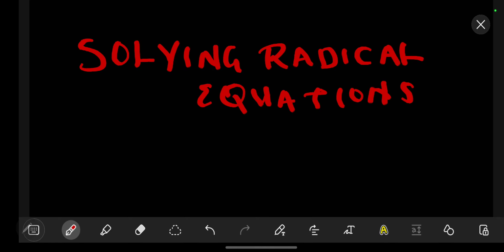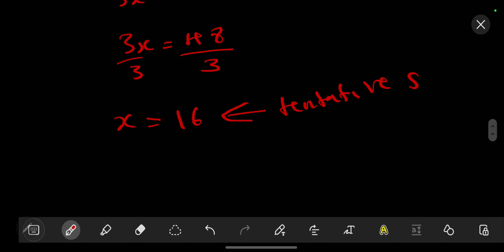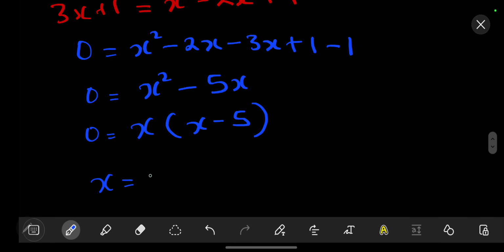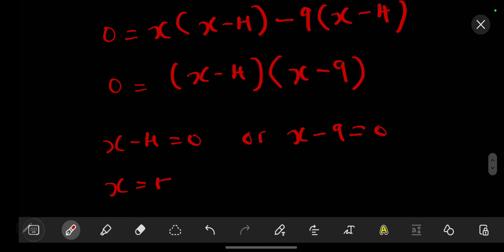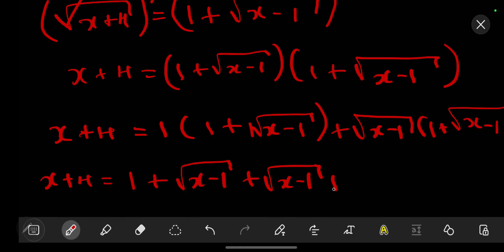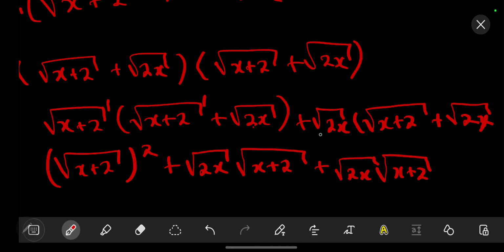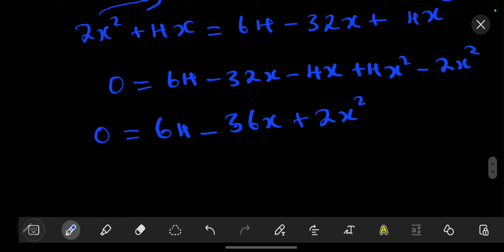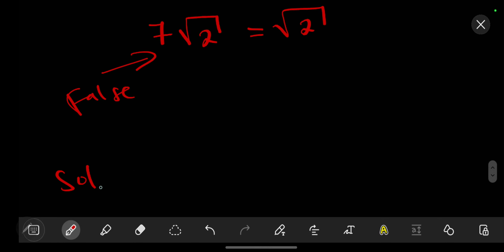SOLVING RADICAL EQUATIONS FULL EXAMINABLE VIDEOS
Solving Radical Equations | Step-by-Step Methods (Secondary & A-Level)
In this lesson, we learn how to solve radical equations—equations that contain square roots or higher-order roots. You will understand the correct procedures, common mistakes to avoid, and why checking solutions is essential.
📌 Topics covered:
What is a radical equation?
Isolating the radical term
Squaring both sides correctly
Solving equations with one or more radicals
Identifying and rejecting extraneous solutions
Worked examples for exams
Common exam pitfalls and tips
🎓 Who this lesson is for:
Anyone preparing for algebra exams
✅ By the end of this video, you’ll be confident in solving radical equations accurately and efficiently.
📘 Watch till the end for full understanding and practice examples.